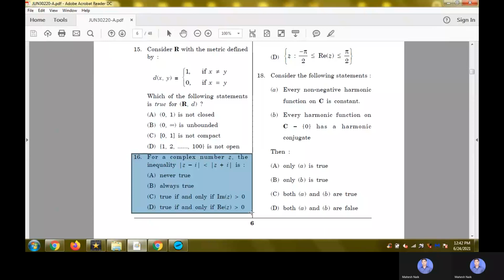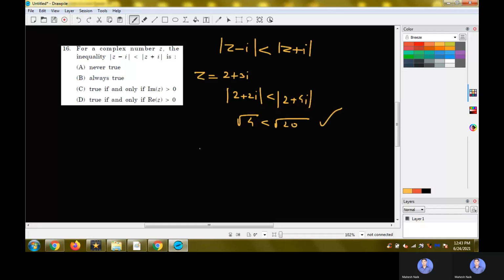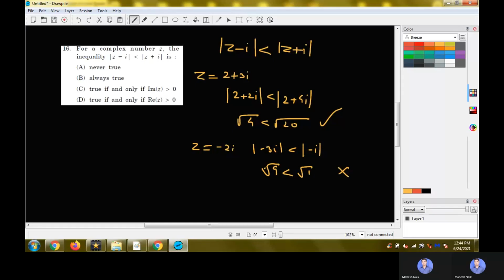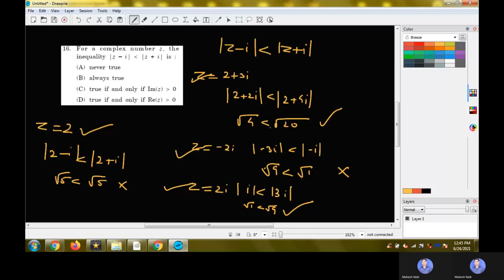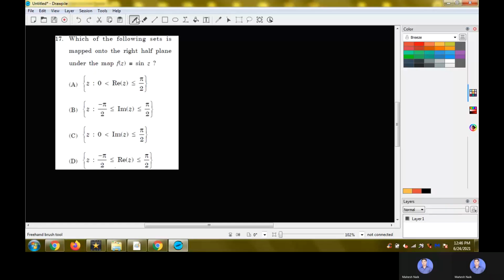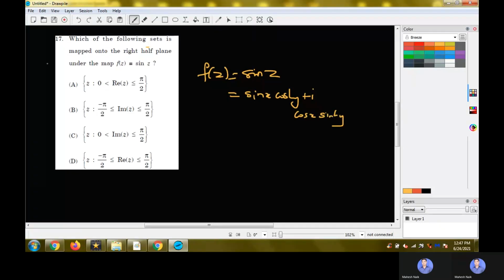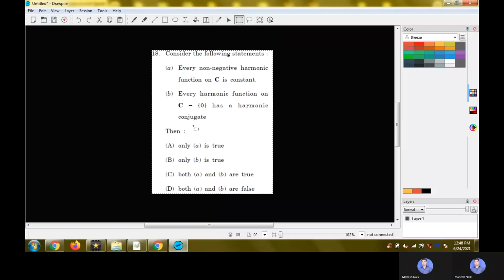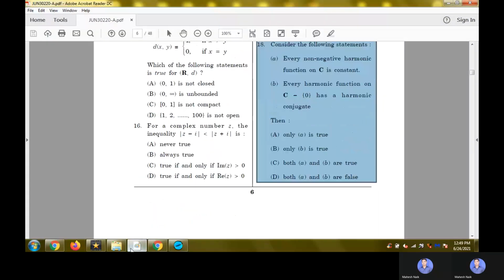june 2020 maths set paperII section2 questions16 17 and18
This video has solutions of questions 16-18 of mathematics Set Exam June 20202